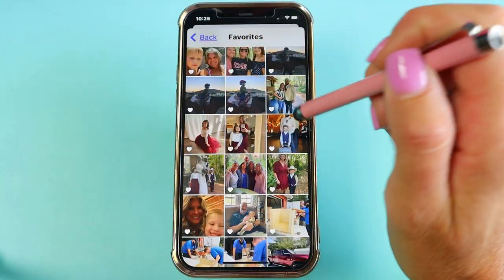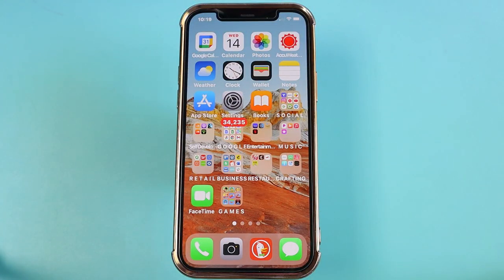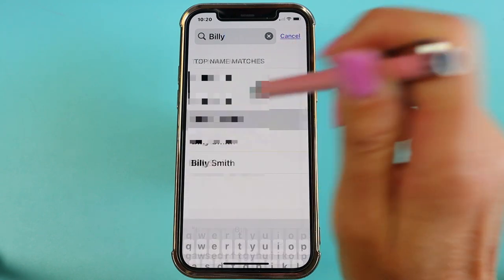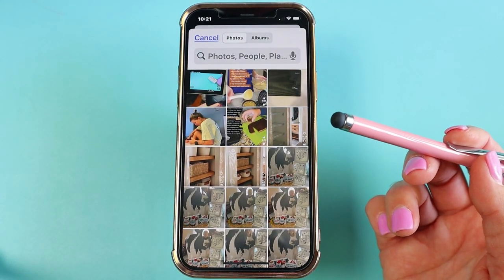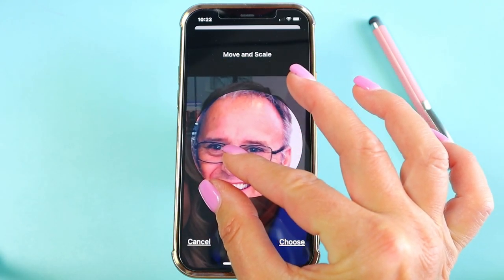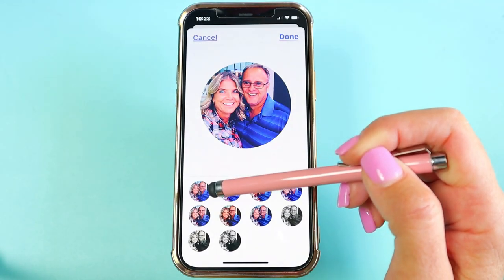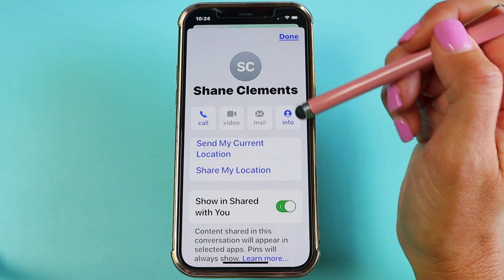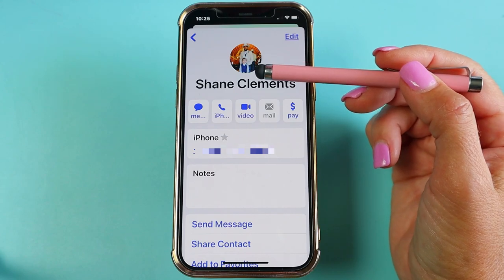iPhone Contact Photo - How To Add Photo To Contacts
If you like to follow along with easy to follow along written tutorials then click on this link - ➡️

By adding photos to your friends and family, it makes it so much easier to recognize and keep track of the people you communicate with the most.

In this tutorial, we'll show you the three different ways you can add a photo to a contact on your iPhone. We'll cover adding a new photo, taking a photo or using one you already have in your photo app.
By the end of this tutorial, you'll be an expert at adding photos to your iPhone contacts.

Let's personalize that iPhone of yours and add photos to your contacts.
This way, whenever they call, Facetime, or text you, you'll know exactly who it is.

Be Blessed,
Audrey & Ben